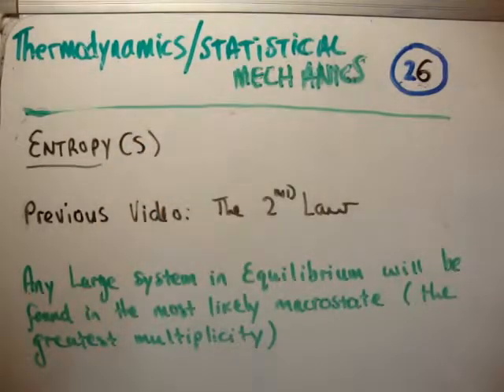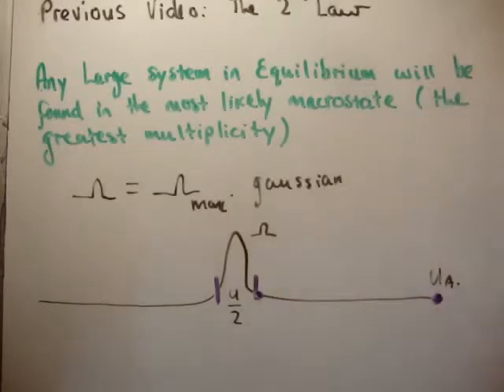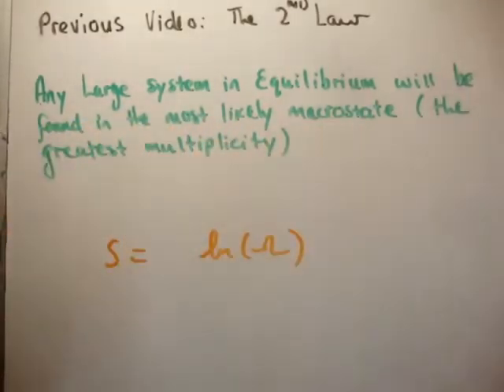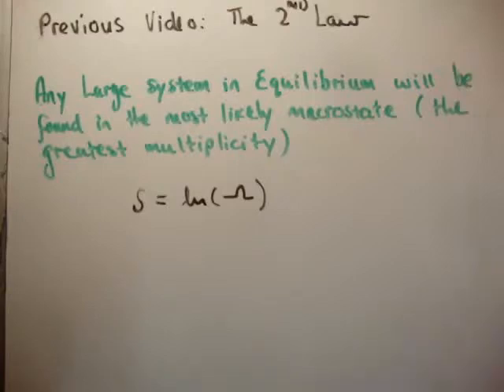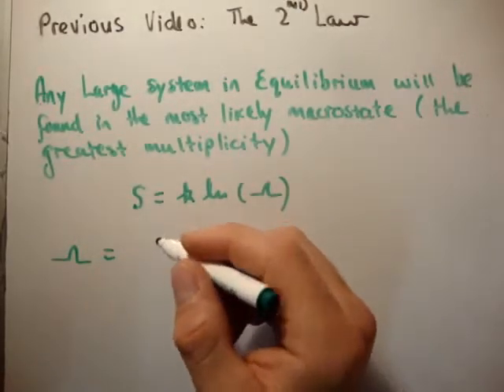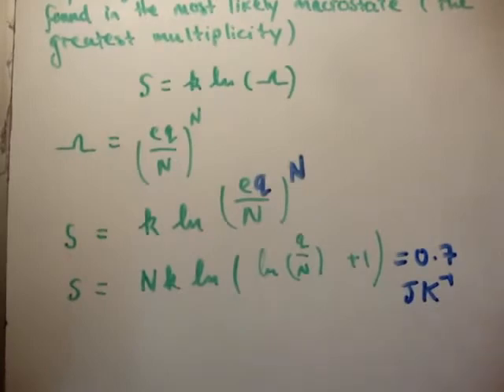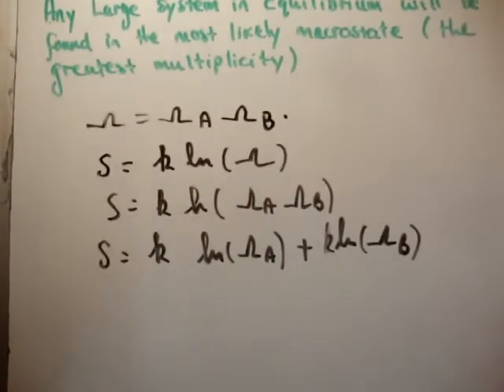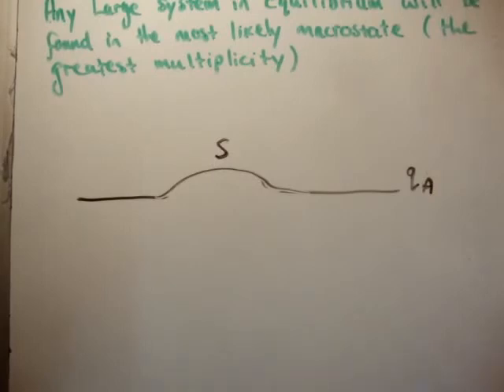Thermodynamics 26 Entropy